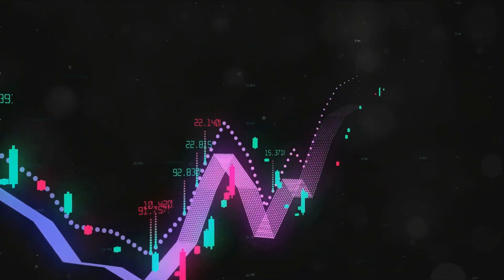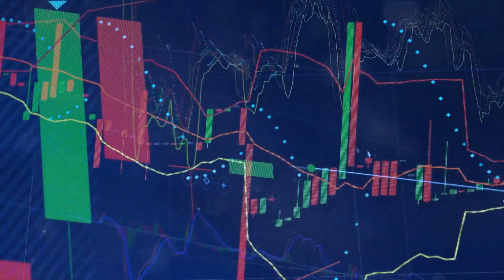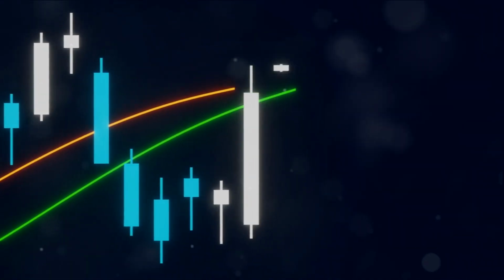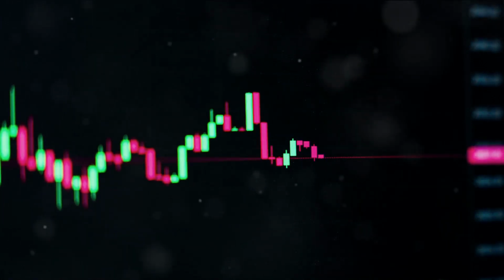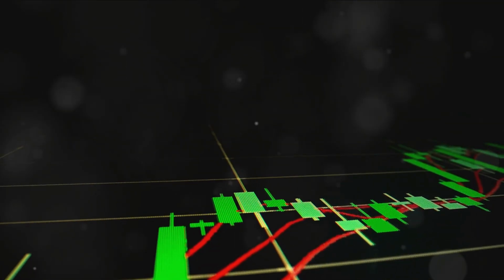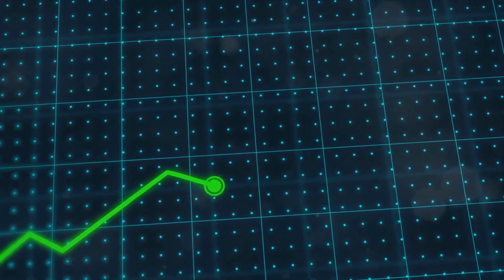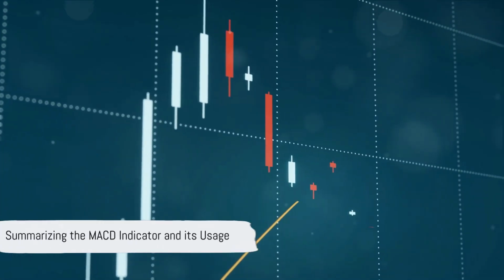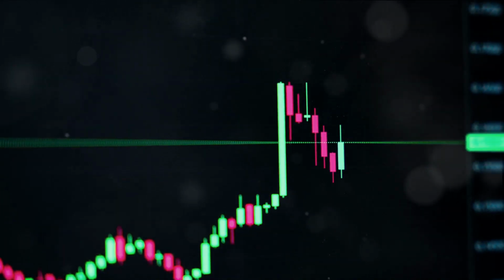How To Use The Macd Trading Indicator For Maximum Profit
Learn how the MACD indicator works and how it can help you pinpoint potential buying and selling opportunities in the market. Discover the two key lines, the MACD line and the signal line, and how their intersections provide valuable signals for traders. Plus, understand the significance of the histogram and how the colors can reveal buying and selling momentum. Mastering the MACD indicator can be a game-changer for your trading strategies, so dive in and start making informed decisions today!